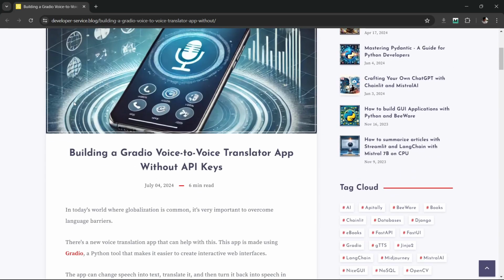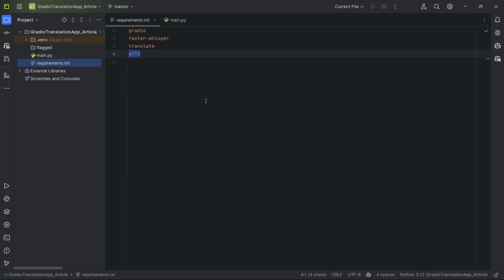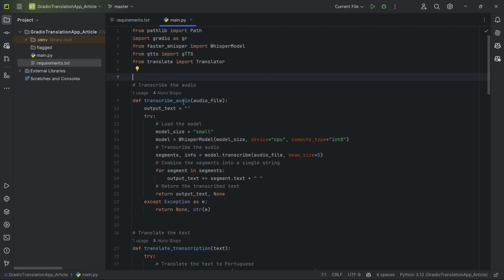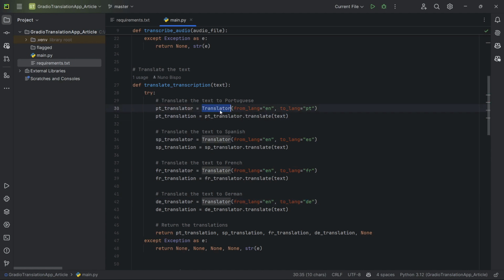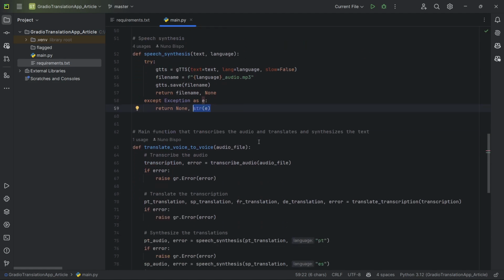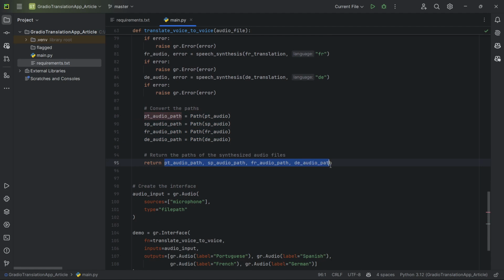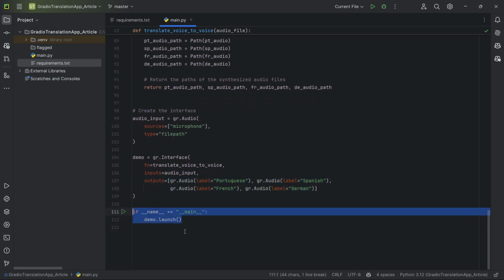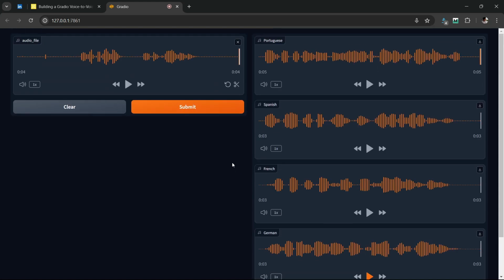Building a Gradio Voice-to-Voice Translator App Without API Keys (Video 015)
In this video, I explore an innovative voice translation app built with Gradio, WhisperModel, gTTS, and more.

This app is designed to transcribe, translate, and synthesize speech, making communication across different languages seamless and efficient.

Happy coding!